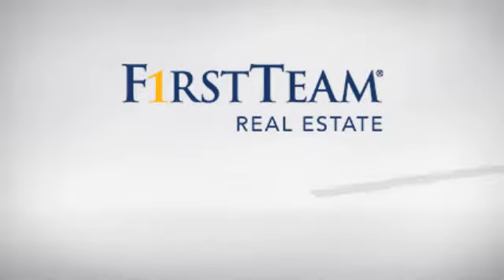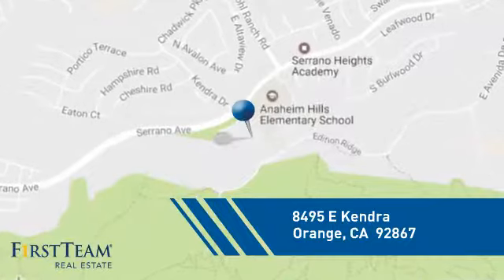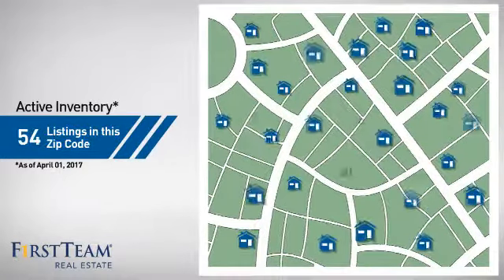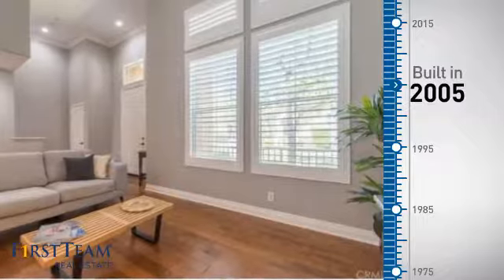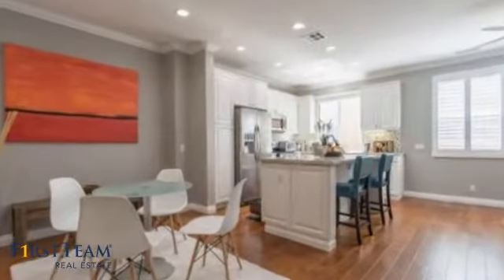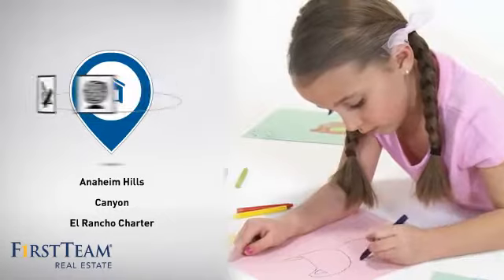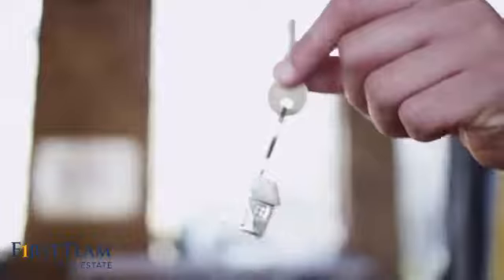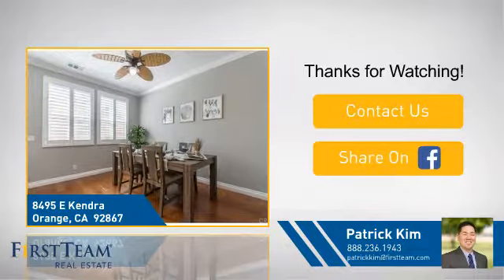8495 E Kendra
Welcome to the ever so exclusive and acclaimed community of Tremont! Nestled in the hills of Serrano Heights, this gated community is centrally located between great schools and beautiful parks.  Upon entry, the hardwood floors spread throughout the living room.  Immediately, you will notice the beautifully upgraded fireplace, wrapped in glamorous stacked stone.  The open concept kitchen boasts granite countertops, matching backsplash and newer cabinetry.  The kitchen is also equipped with stainless steel Frigidaire appliances.  The open kitchen area is versatile and is great for hosting parties and other events.  You will find an inviting loft area equipped with a built in office.  The Master Suite presents a walk in closet and a beautiful private bathroom.  You will discover the master suite comes with fully adjustable cove lighting as well.  The master bath comes with a deep soaking tub, separate shower, dual sinks and a private toilet.  The second bedroom as well as the laundry room are located upstairs as well.  The entire home comes with hardwood flooring and travertine tiles.  You can appreciate the newly installed plantation shutters, recessed lighting and crown molding.  The oversized garage is not to be missed with epoxy flooring.  Unlike the majority of the homes inside the Tremont community, this home is situated near the beautiful courtyard.  You will not be able to find a gorgeous home inside a gated community in a Blue Ribbon school district like this one!